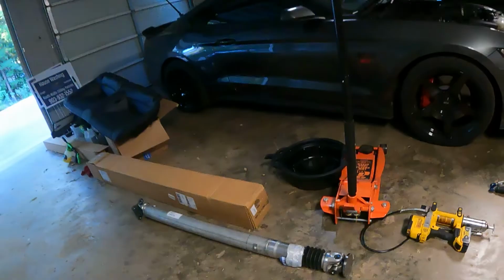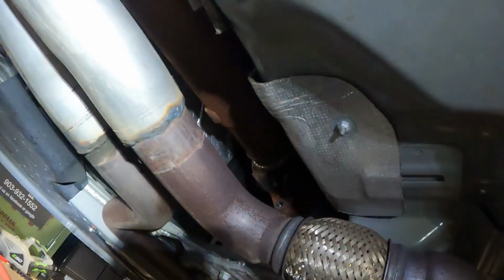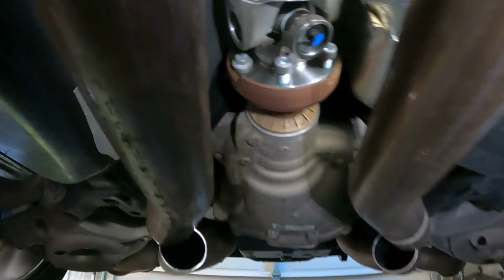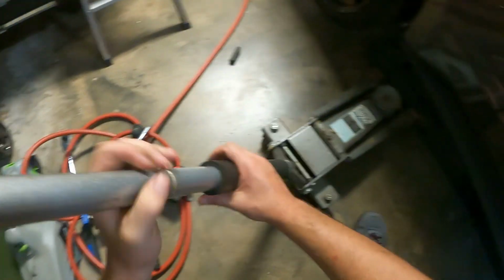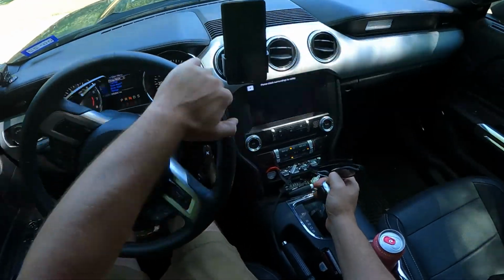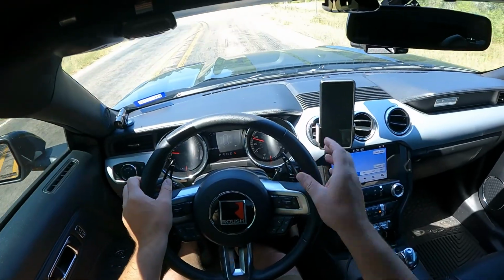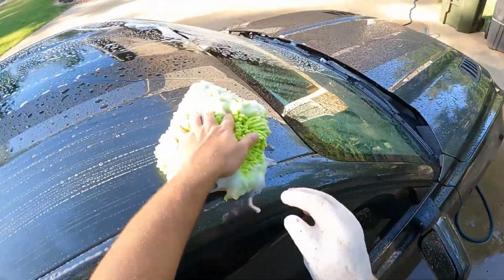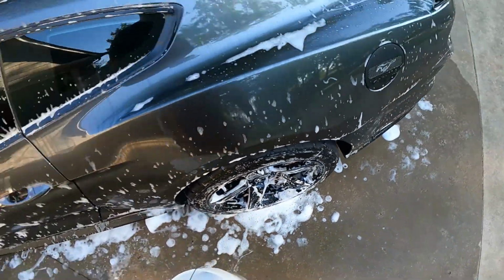I Installed A New Driveshaft On The Mustang!!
In this video I install a Steed Aluminum driveshaft on my 17 Roush Mustang gt. We go test drive it and see what the difference is and then we give her a bath because its been a little while. These videos take alot of effort and time to make so please LIKE the video if I did a good job and also SUBSCRIBE if you like this type of content!

racing, cars, ford, mustang, horsepower, supercharger, music, 5.0, test drive, driving, wheels, roush, driveshaft, Steeda, exhaust, clamps